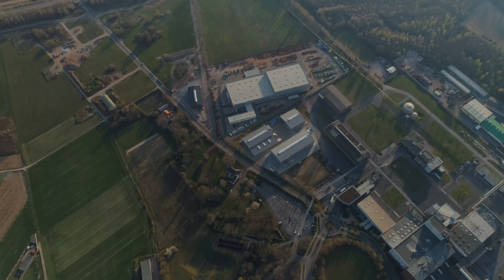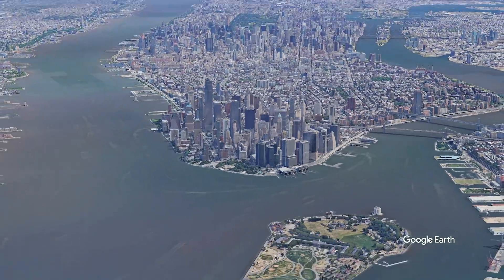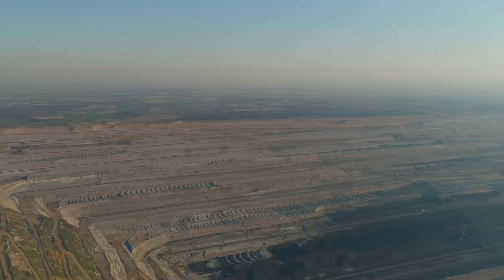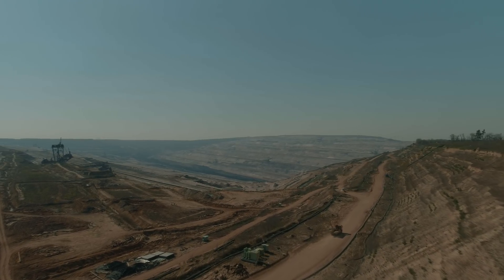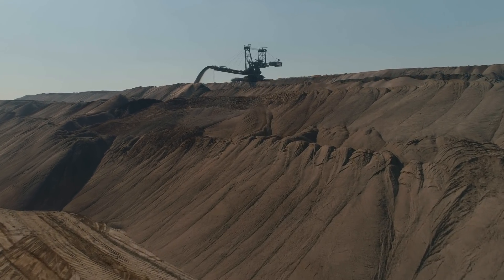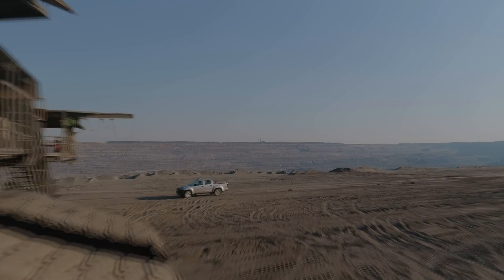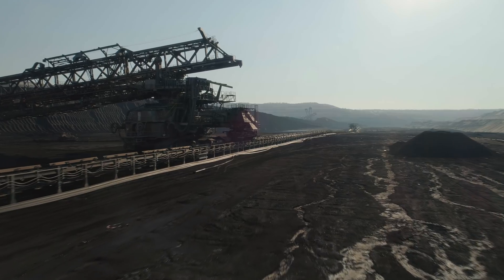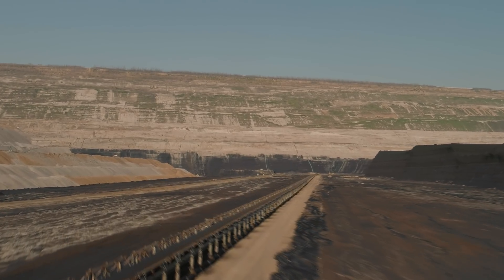What's down the deepest hole of Europe?!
The largest hole of Europe is in Garzweiler, Germany. It is the enormous Hambach surface mine dig by humans. It's amongst the deepest holes in the world! The hole itself is 500 meters deep from the surface, and 200 meters below sea level. Making it the deepest man made point of Europe, too. It's dug by humans using the biggest and heaviest bucketwheel excavator in the world, the Bagger 288 and 293.

After completion the are will fill up the hole with water making it one of the deepest lakes of the world. Most certainly the deepest lake of Germany!

Video: Van Gilde copyright